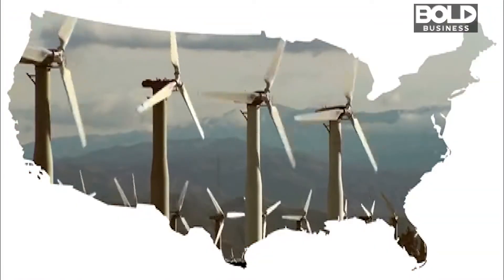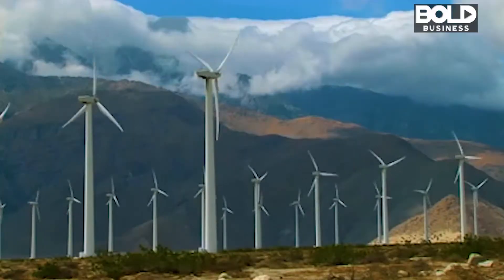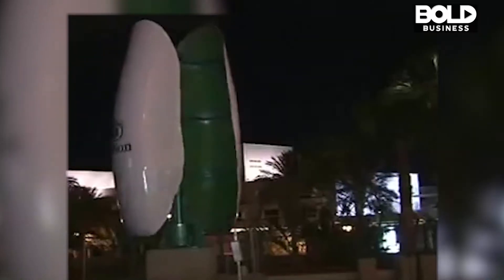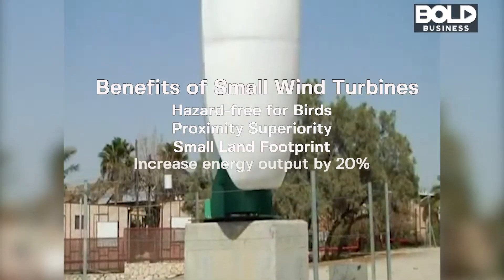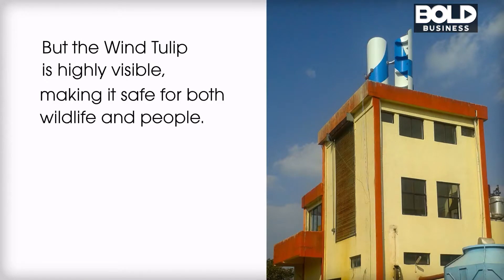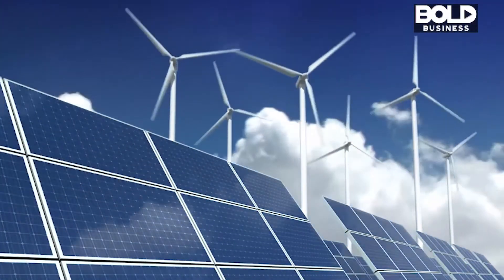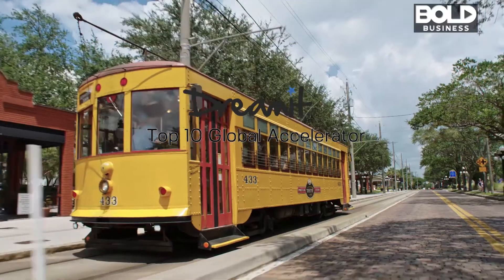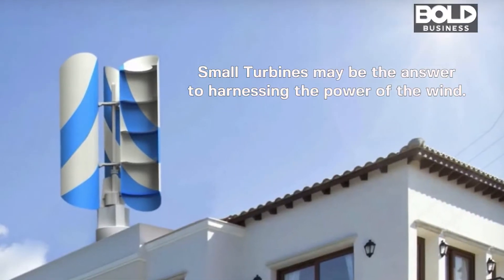Harnessing the Wind: Are Small Turbines The Answer?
Power industry experts predict that by 2050, one-third of power in the United States may be generated by wind power. This could lead to a greener more sustainable future. Can small wind turbines be the solution to energy shortages?

Exclusive interview by CEO & Publisher Ed Kopko and EVP & Associate Publisher John Miles.

Featured Bold Leaders:

Robert Bryce
Senior Research Fellow for the Manhattan Institute

Daniel Farb
CEO for Flower Turbines

Ander Ackerman
Managing Director, Dreamit,

Bold Business communicates and enables Bold Business Ideas and Actions that Build a Better World.